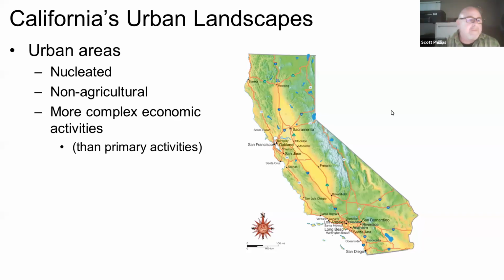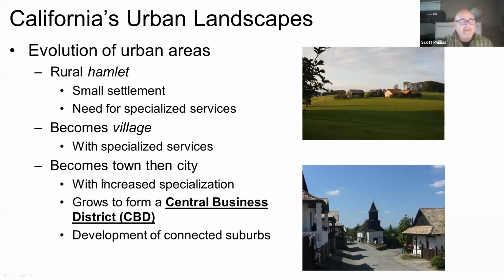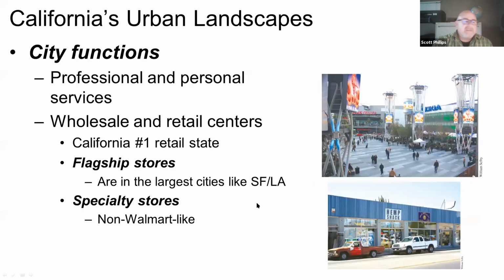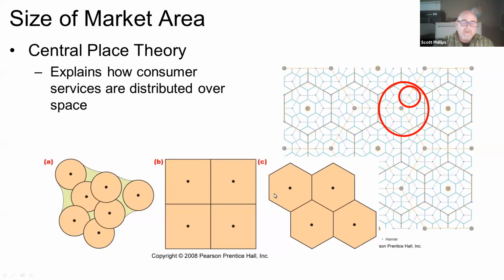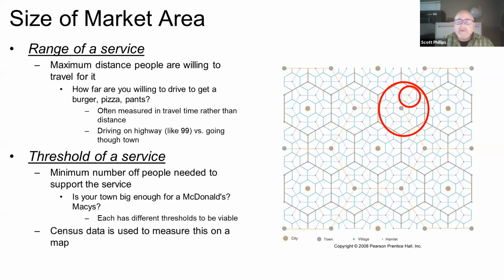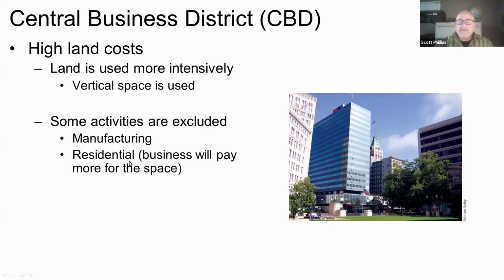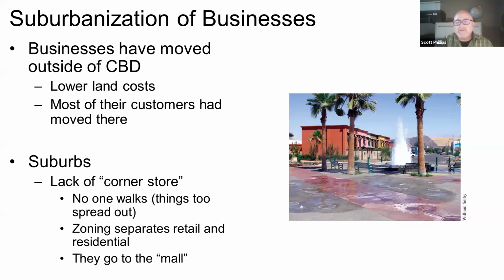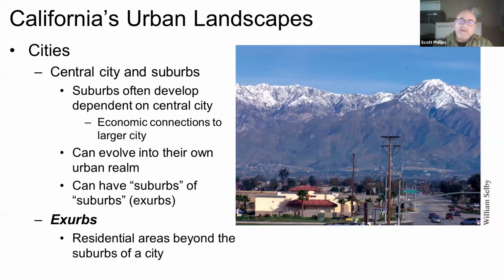GEOG 20, S6 1A California Urban Realms Part 1